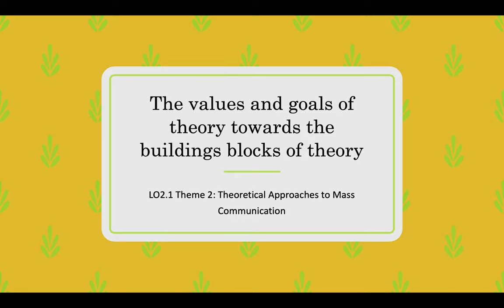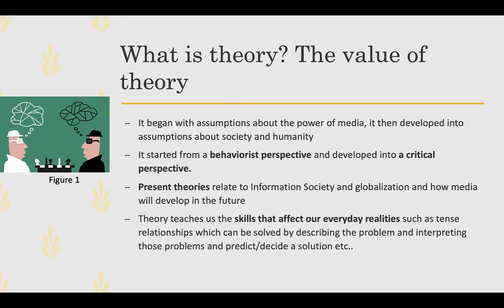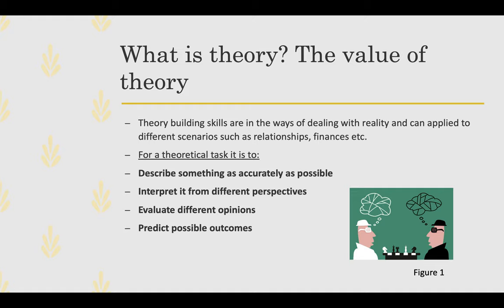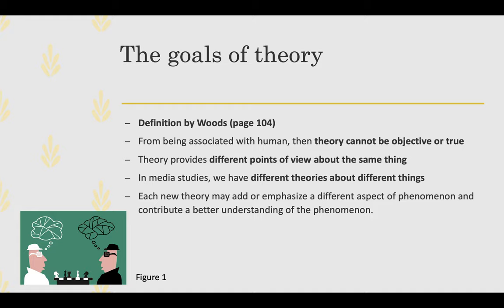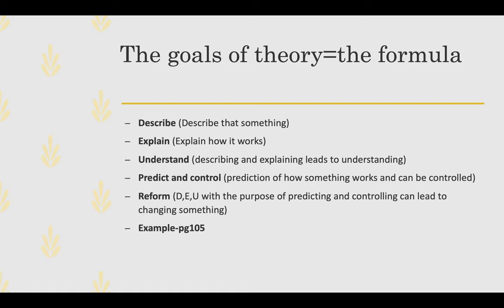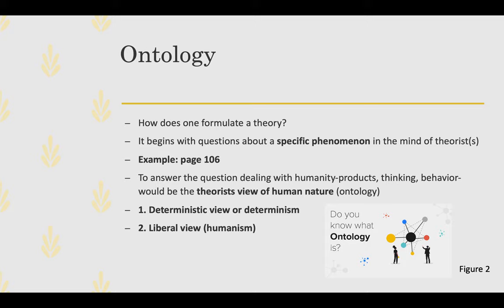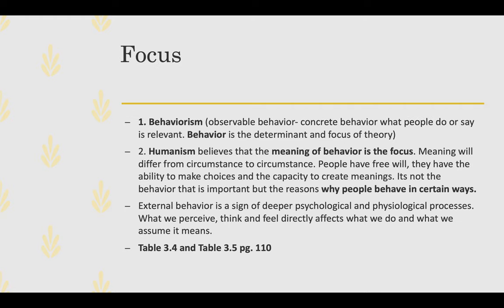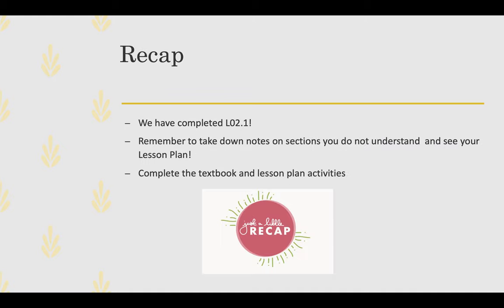The Values, Goals, Purpose and Focus of theory 12 10min